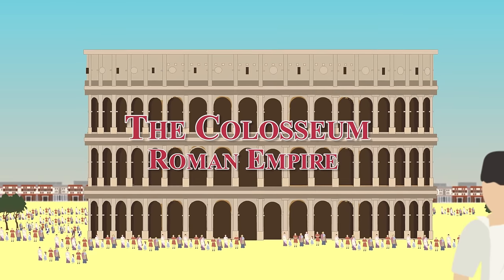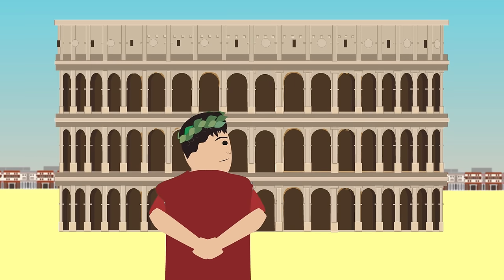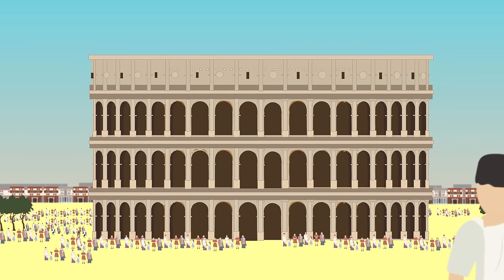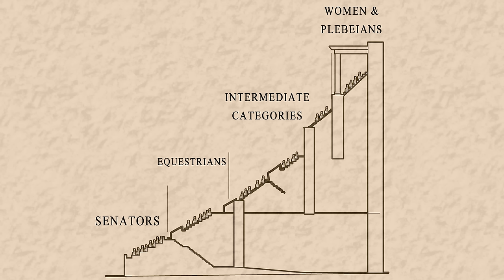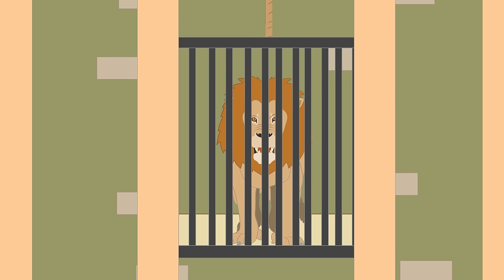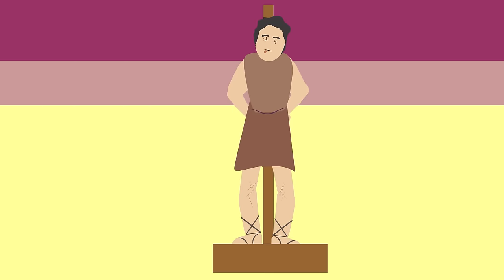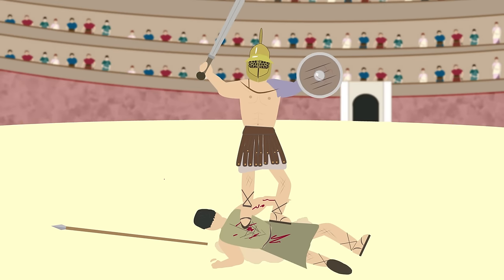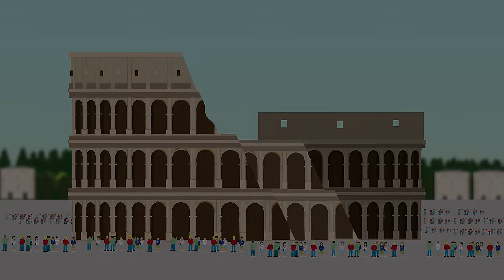The Colosseum, Rome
The Colosseum is located in Rome, Italy.

Also known as the Flavian Amphitheatre,it is an oval amphitheatre, and the largest ever built.

The arena hosted a variety of blood sports as entertainment. with ceremonies and shows that lasted for 100 days.

The schedule for the day consisted of  men hunting dangerous animals and executions of criminals, but the main event would be the gladiatorial combat. Ancient writers wrote about mock sea battles or naumachiae before the Hypogeum was developed .  It is speculated that hydraulic mechanisms were used to flood the arena rapidly for such naval battles.

Get your copy of  Simple History: The Romans: Ancient Rome, Rise of the Republic

T-Shirts

See the book collection here:

Amazon USA

Amazon UK

Credit:

Script and research:
Andrea Tagliabue and Daniel Turner

Narrator:

Christian H Miles

Animation:
Daniel Turner

Artwork:
Daniel turner

Music Credit

'Oblivion Overture' by Scott Buckley